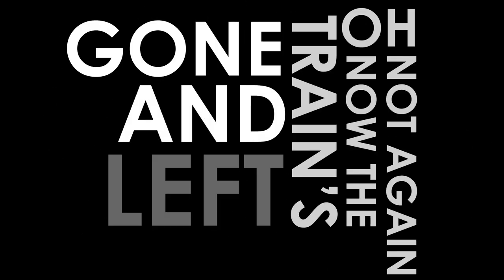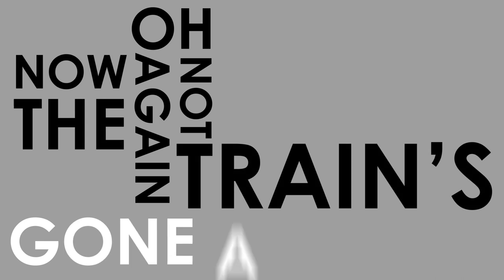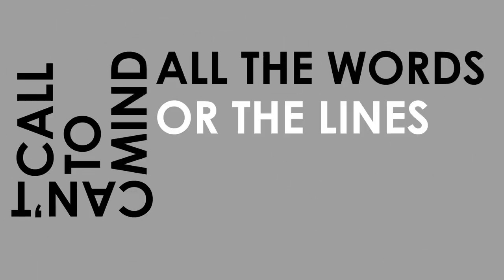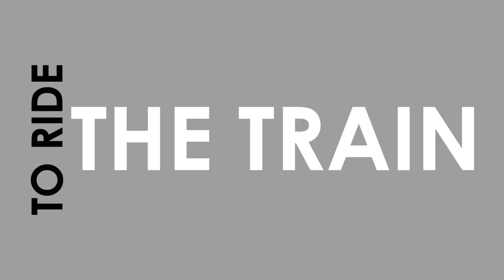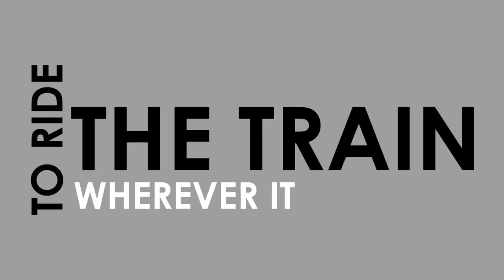"Lagtrain" Typography Lyric Video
Song: Lagtrain (English Cover) by Will Stetson

Made for a project in my Motion Graphics 2 class where I had to animate 30+ seconds of typography lyrics to a song of my choice.